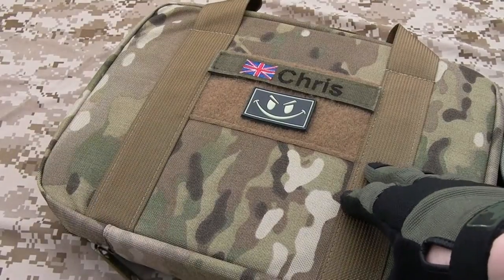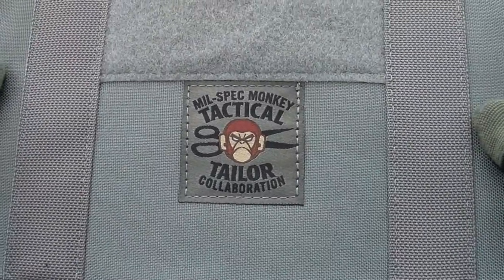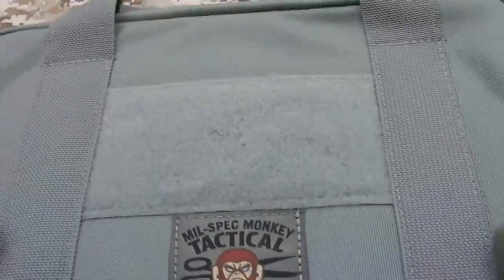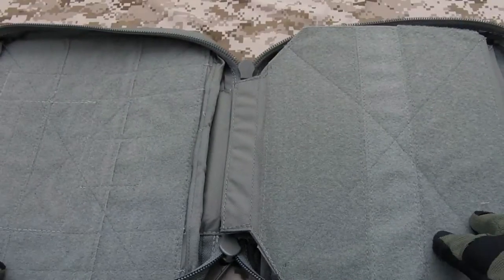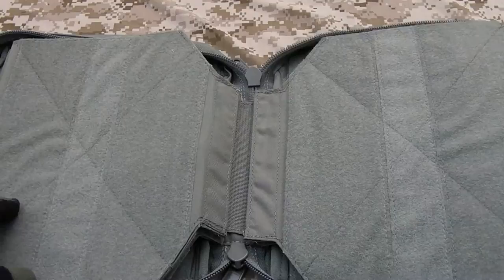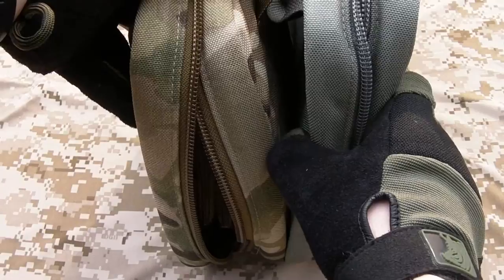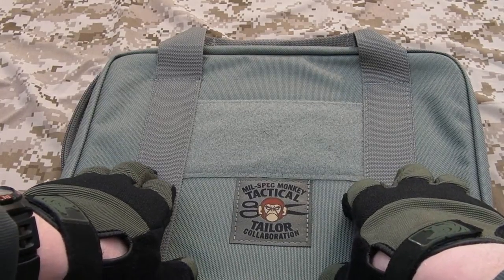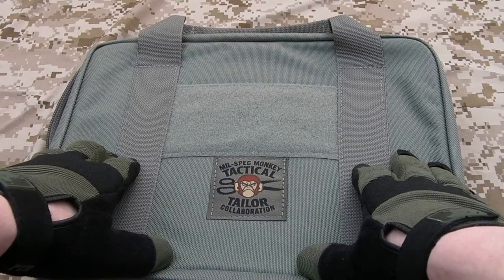Mil-Spec Monkey Mega Patch Book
Store link (also available at many other shops that carry MSM patches)